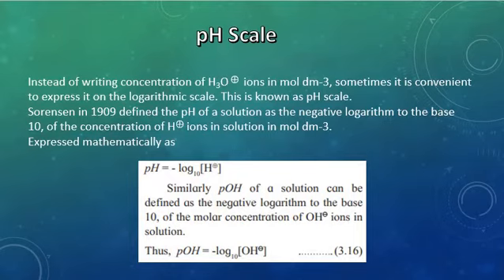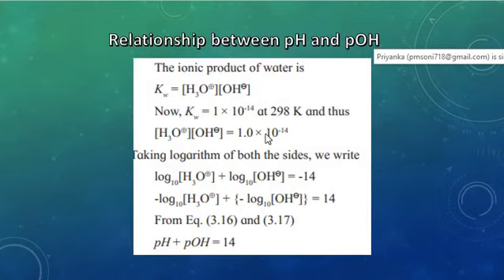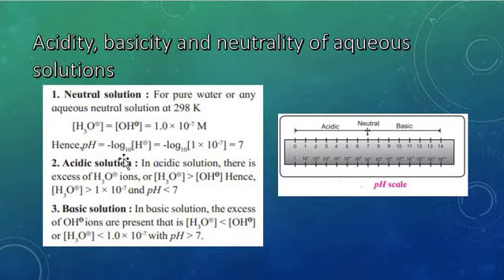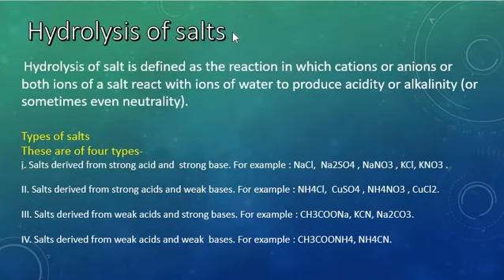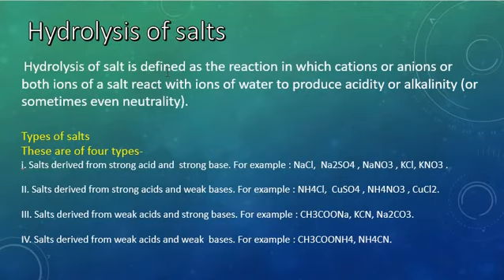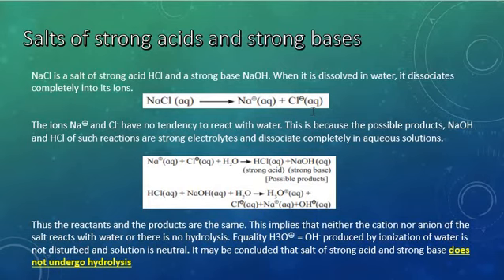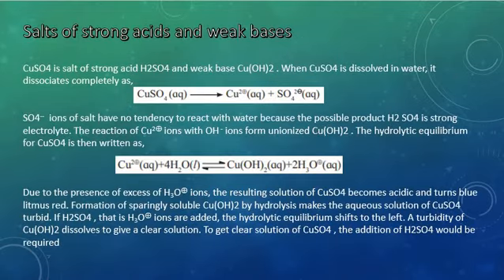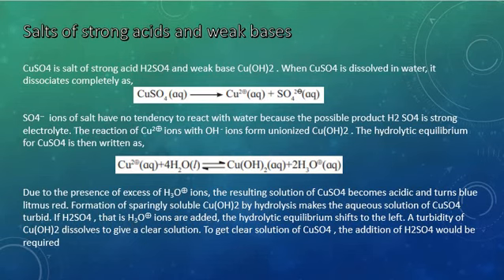Std 12 -Ionic equilibria- Video 3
pH scale, Hydrolysis, hydrolysis of - salt of strong acid and strong base ;  salt of strong acid and weak base